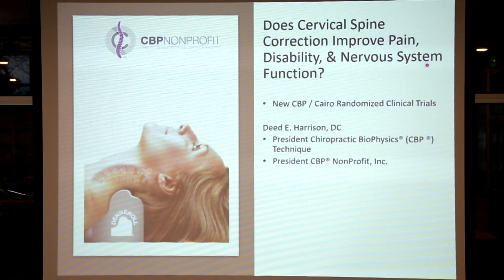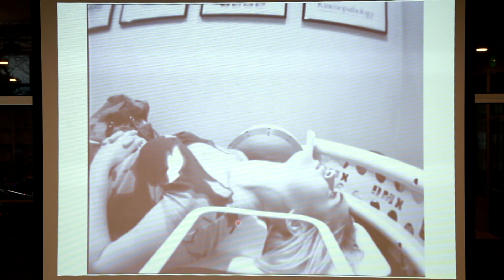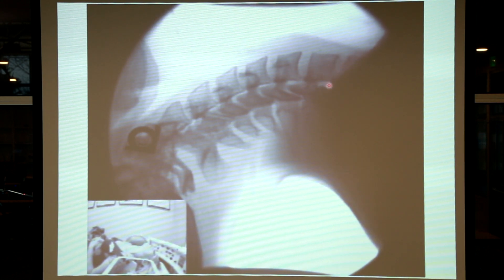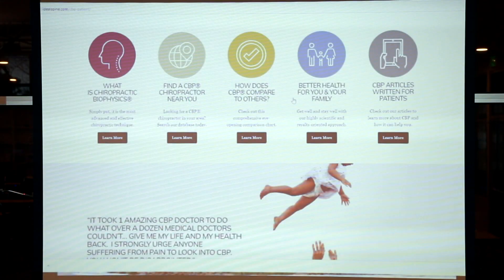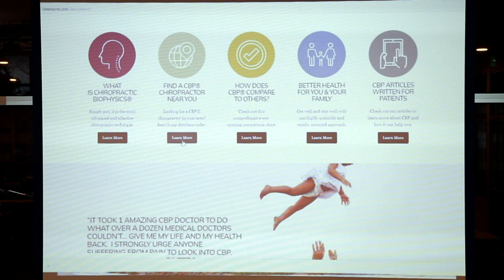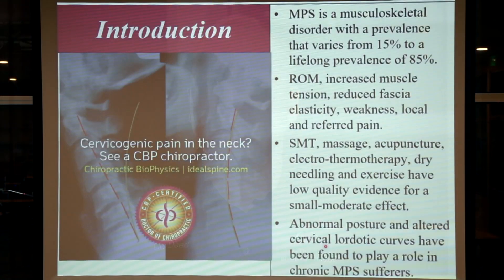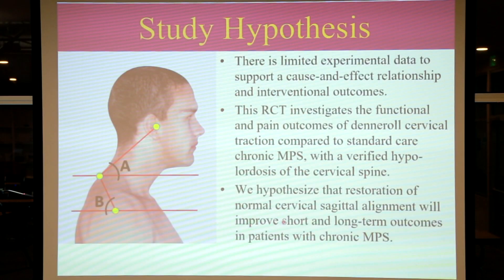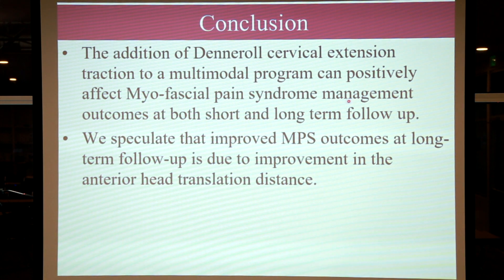Randomized Trials Using the Cervical Denneroll 5 of 5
Randomized Trials Using the Cervical Denneroll Device Indicate Radiography Based Correction of Cervical Curve and Forward Head Posture Improves Patient Pain, Disability, and Function.

In this video series, Dr. Deed Harrison presents a short overview of 5 published randomized trials he and his research colleagues from Cairo Egypt and the UAE have performed. These trials tested the clinical utility of the Denneroll to improve the cervical curve and forward head posture as measured via spine radiography or xrays. Furthermore the clinical significance of X-ray post treatments compared to standard or non X-ray based treatments were investigated for their respective effects on patient relevant outcomes measures. Importantly, these trials clearly demonstrate that patients who are randomly assigned to receive and who attain spine correction are the ones the have better longevity of improvements in their pain, disability, movement, as. Neurological function.